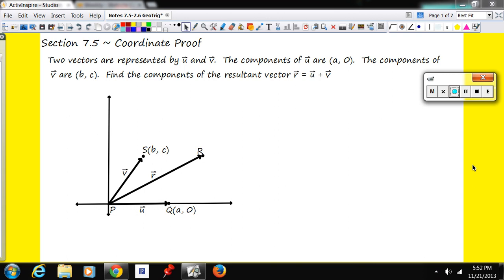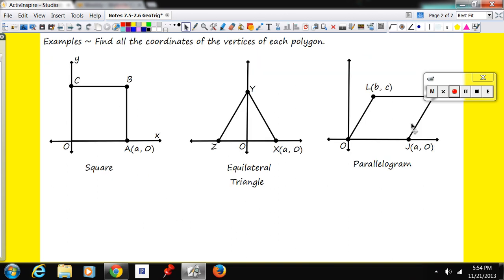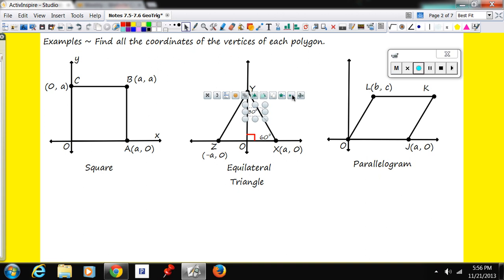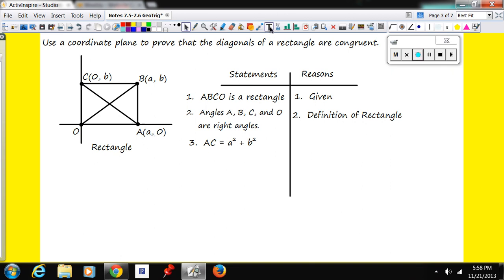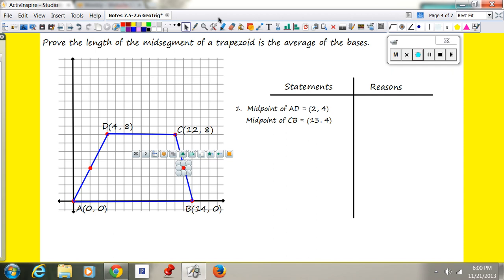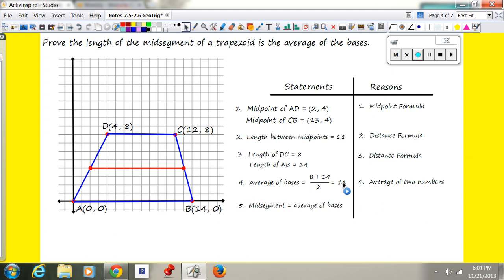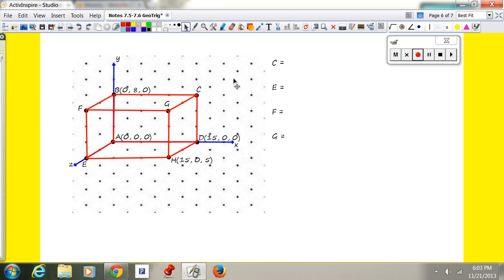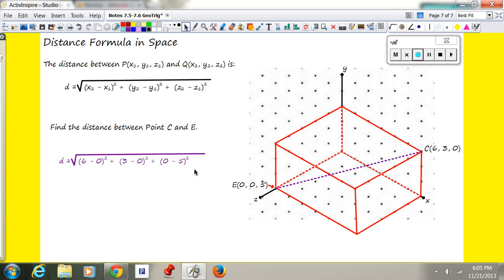Notes 7 5 7 6 GeoTrig